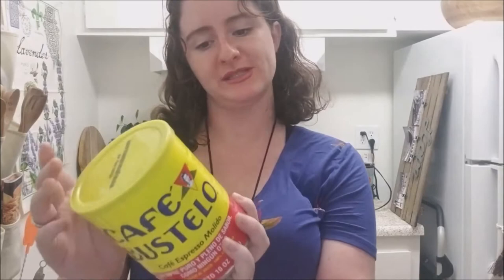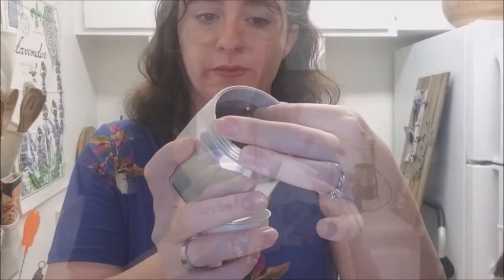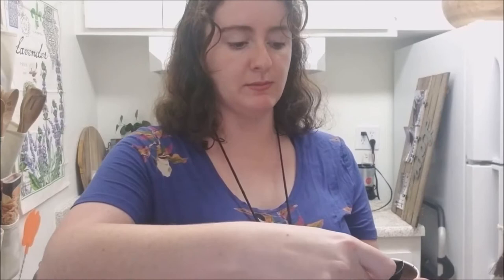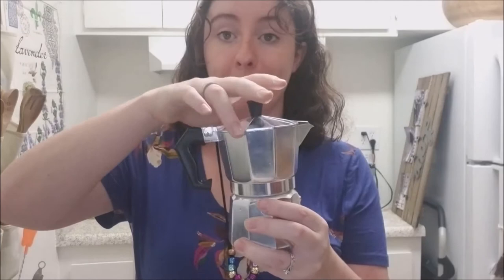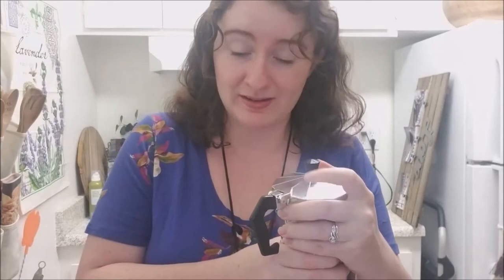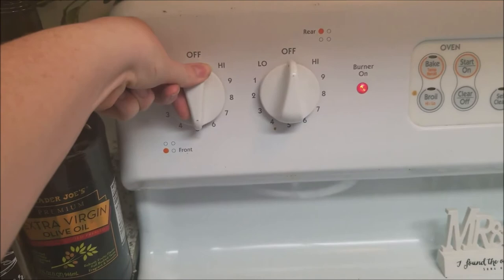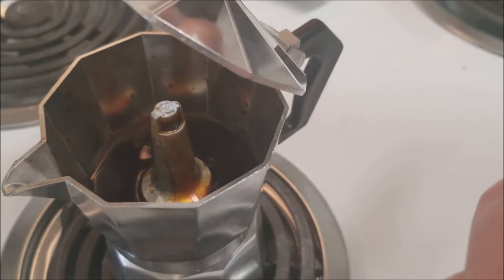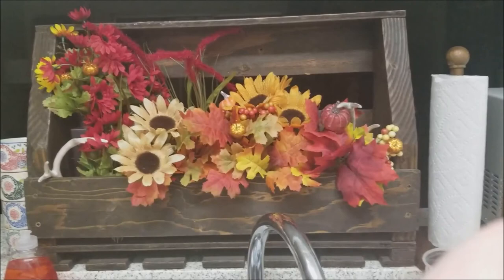HOW TO MAKE A LATTE ☕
How to make your own at home latte, with a stove top espresso! ☕